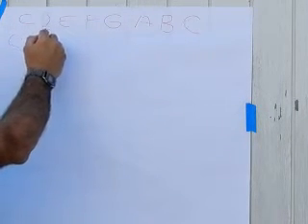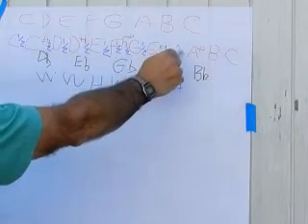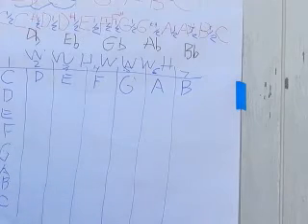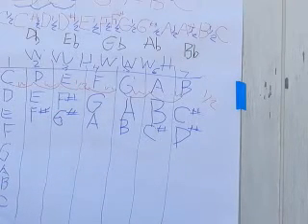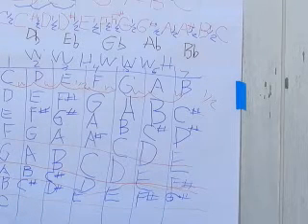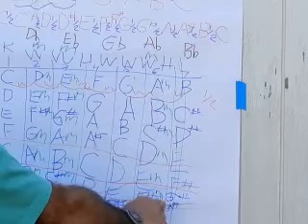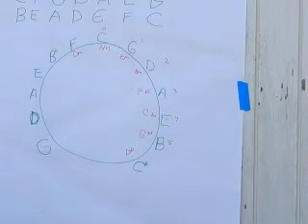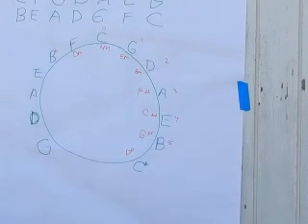GUITAR LEARN the Circle of 5TH Music Theory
Circle of 5TH Music Theory GUITAR lesson this is a fast tutorial to teach you how to find the notes in a key.  This explains how they come up with the major and minor notes you play on the guitar.  This is helpful to learn and understand.  also helpful for transposing music